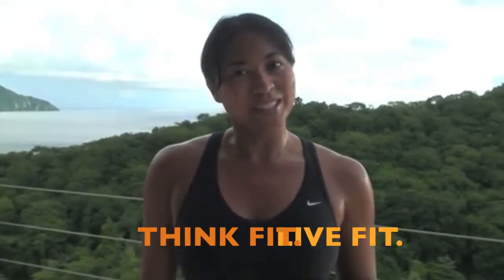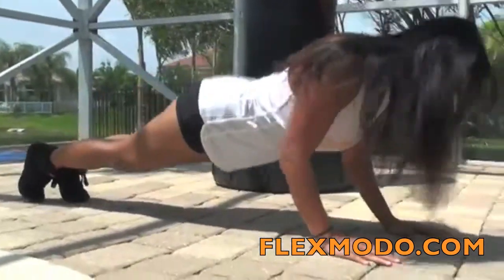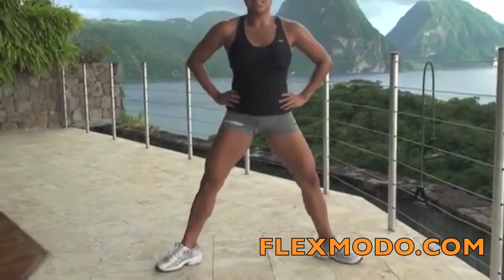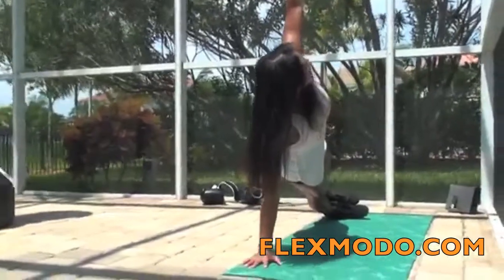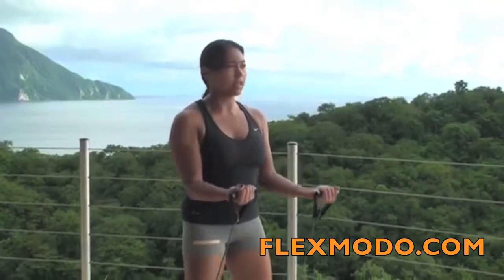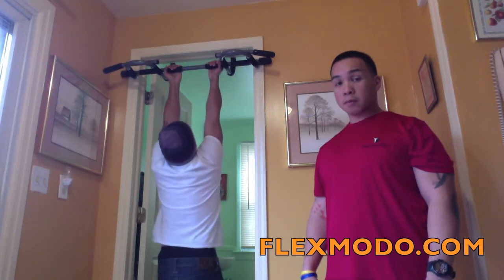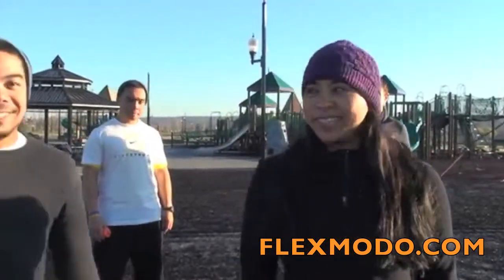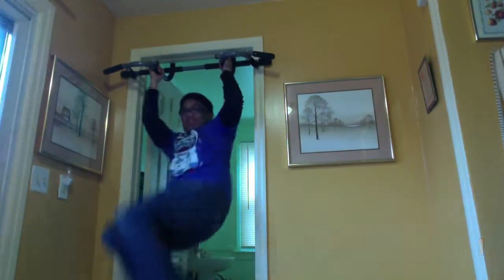FLEXMODO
This is a montage of some of our videos.. Thanks to all that helped make FLEXMODO a reality!!!

THINK FIT. LIVE FIT.